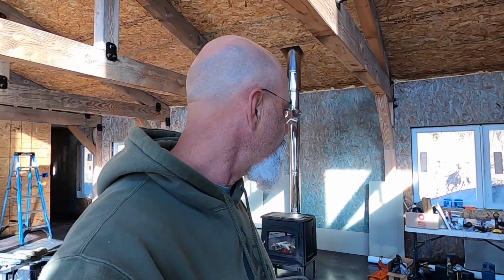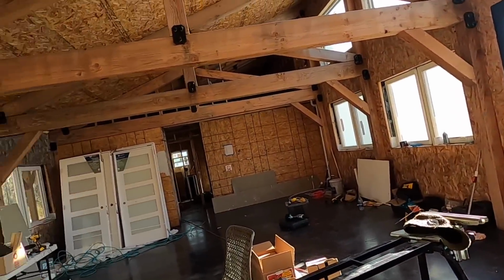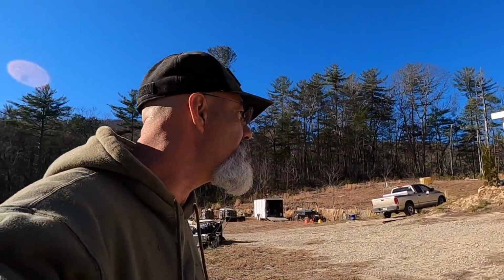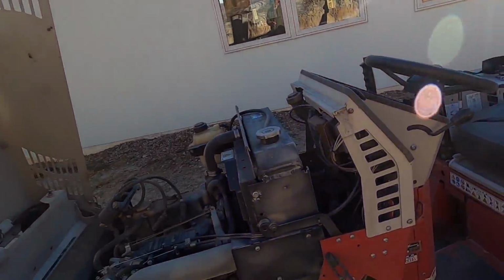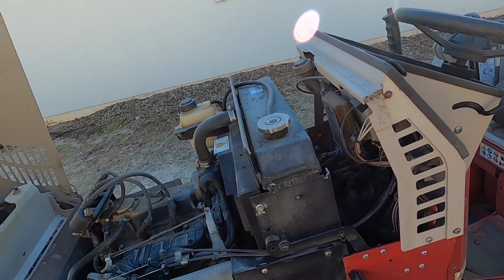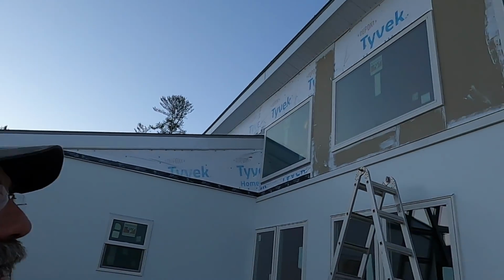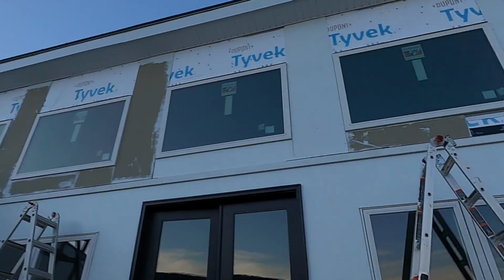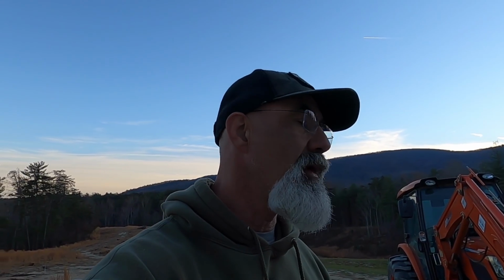Too Cold for Siding. James Hardie Siding below freezing.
Every little bit that we can get done is pushing us toward completion.  The weather had been kind but not today.  It was just too cold to jump right in and start working on the siding.  I had to warm the fiber cement pieces up, inside the house for a couple hours.    Now that we know this, we have to keep a tight eye on the weather forecast and plan ahead.

Radiator Genie

Break Heart Orchard is a small farm that we are carving out of previously forested land.
We will be putting out videos on a weekly basis to document this journey as we build our own home and create our dream farm and Orchard Cidery.